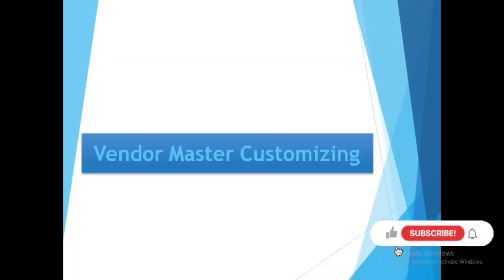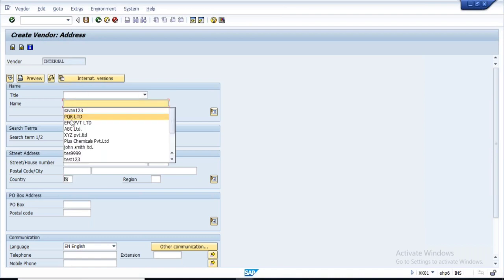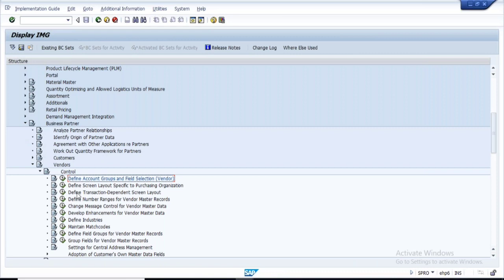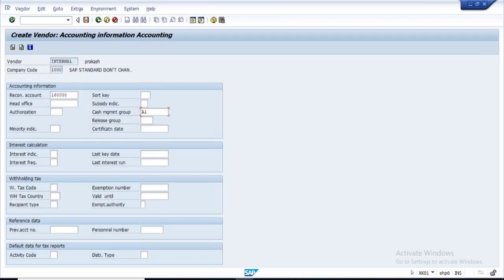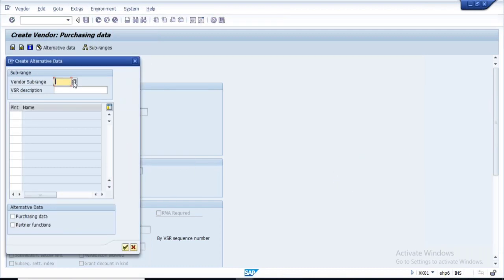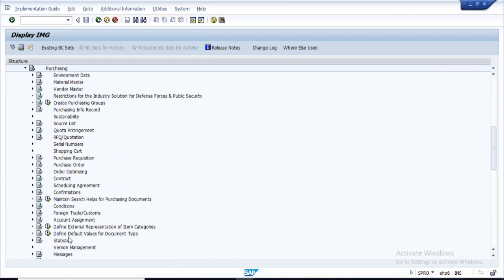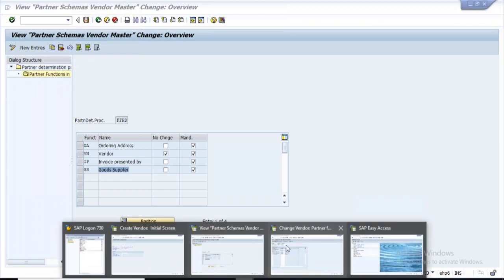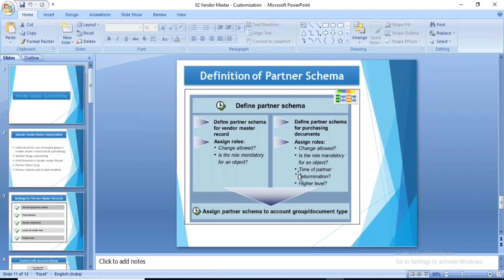22 SAP MM Vendor Master Customization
SAP MM Vendor Master Customization
1. Understand the role of account group in vendor master record and its customizing
2. Number range customization
3. Field selection in vendor master record
4. Parter roles setup
5. Partner Schema and its determination